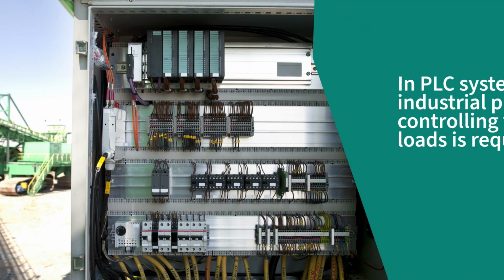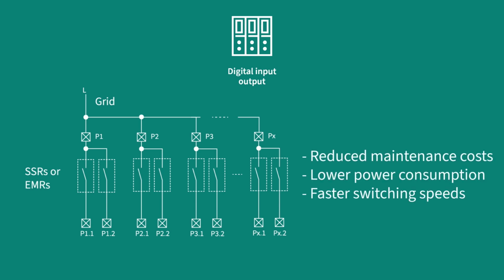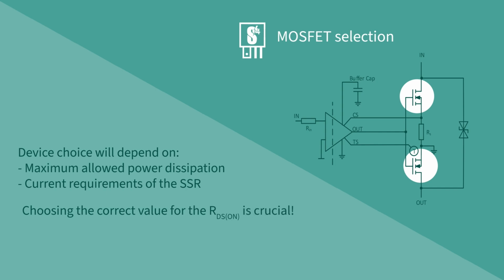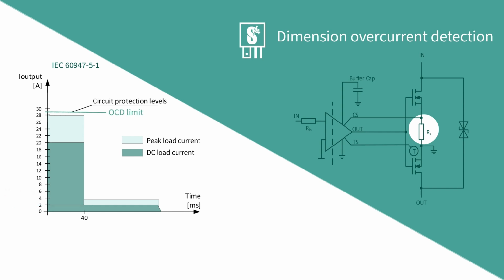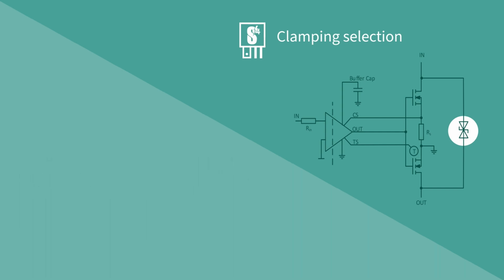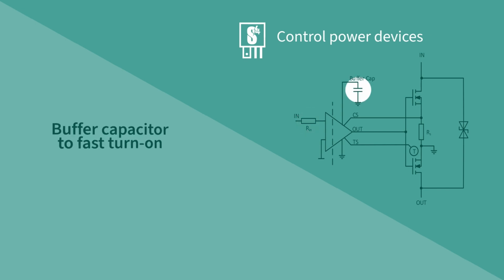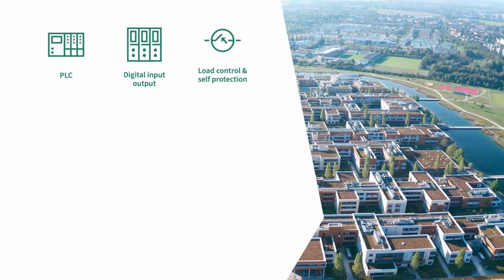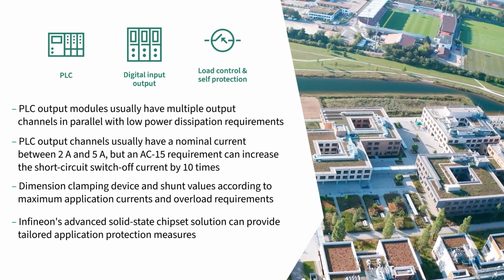Infineon: solid-state isolators with advanced protection features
Get to know the world of digital output modules and explore the advantages of Infineon's SSR chipset solution and how Infineon's cutting-edge technology helps maximize the efficiency of your PLC system.